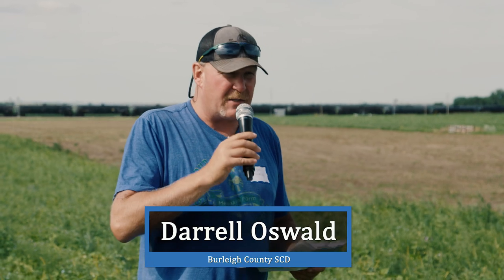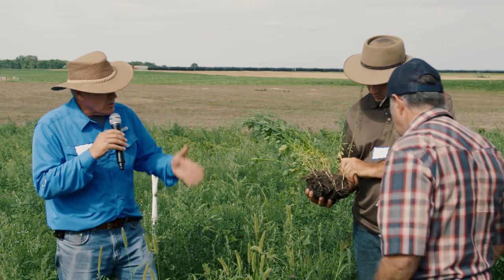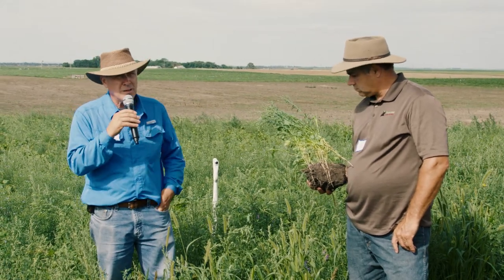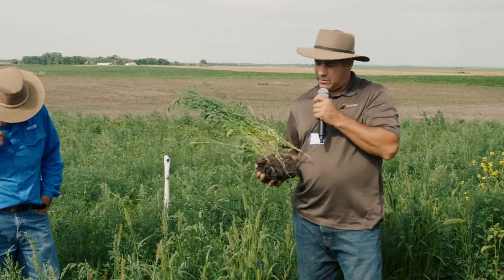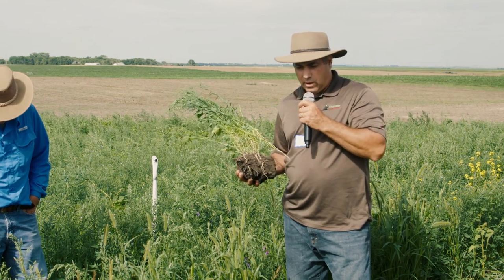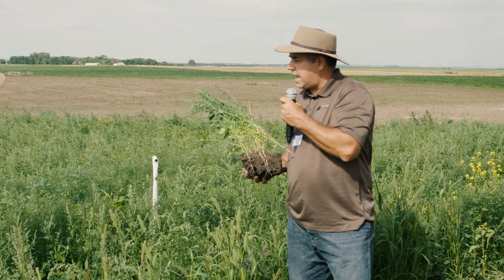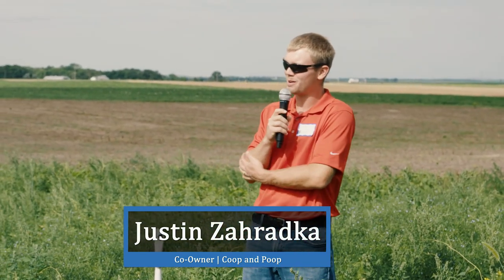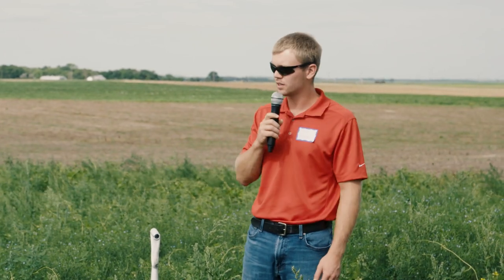CCC Warm Season Cover Crop 02